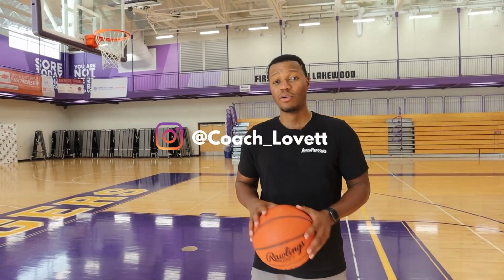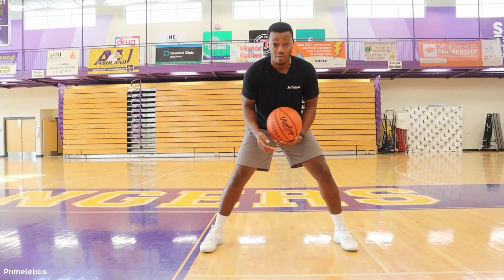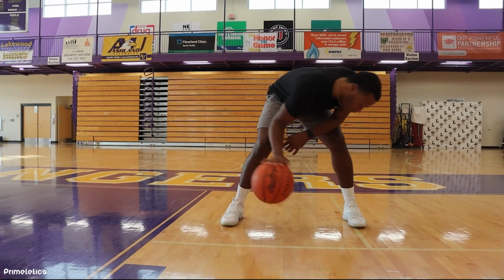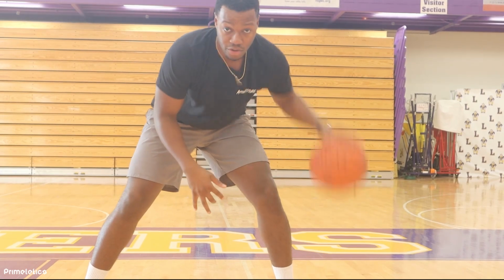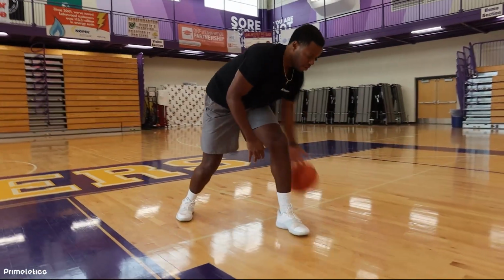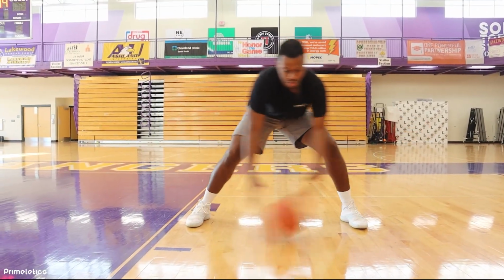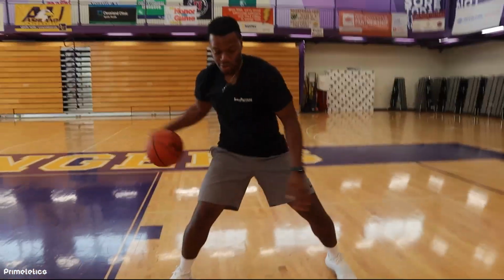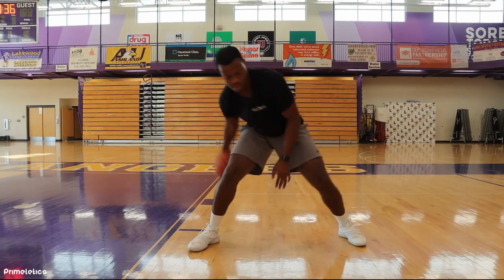10 Minute Dribbling Workout to Play Like Kyrie Irving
In this video Coach Lovett takes us through his routine to improve his stationary basketball ball handling technique. Remember that you only get out of what you put in. Make sure to always put 100% effort into what you do. As Always, Apply Pressure.

Our Mission:

To provide the Highest Quality Athletic Development Training Programs and to build Strong Character & Leadership Skills that will prepare them for every level.

You can set a reminder for all future videos

We appreciate any feedback and always reply.

Stationary Ball Handling Tutorial with Coach Lovett | Improve Your Technique
Stationary Ball Handling Tutorial with Coach Lovett | Improve Your Basketball Skills Tutorial
IMPROVE YOUR BALL HANDLING TECHNIQUE | Elite Basketball Skills